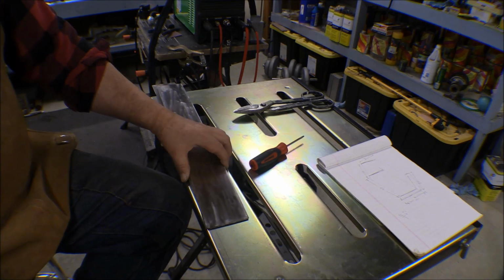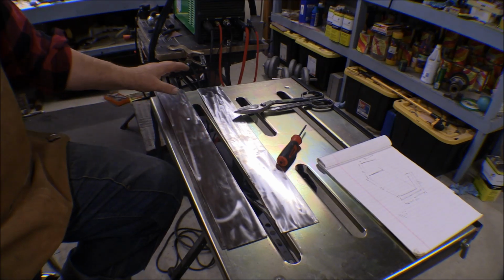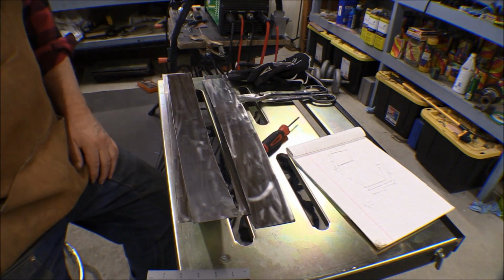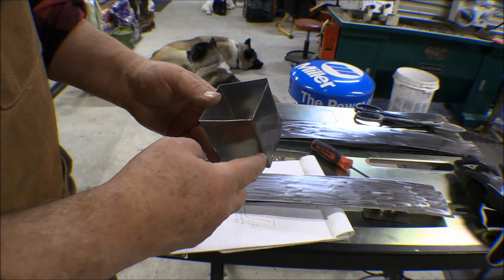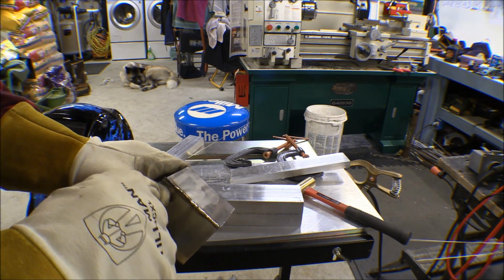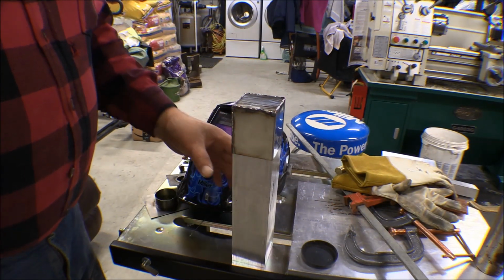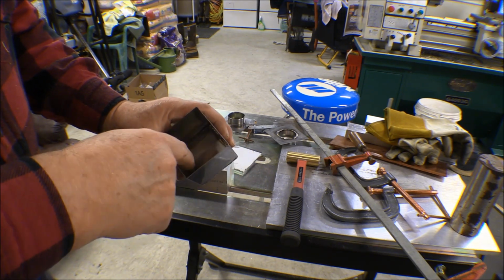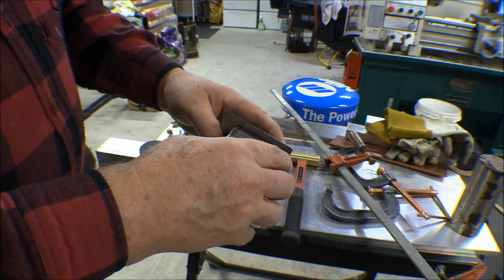Piper Supercub Widebody refurbishment: back seat heat box practice